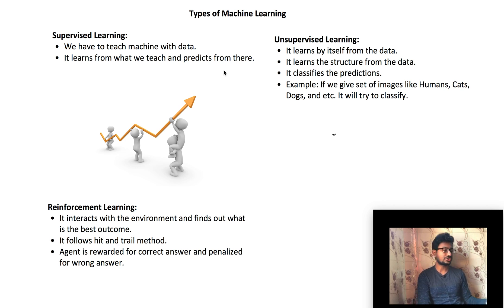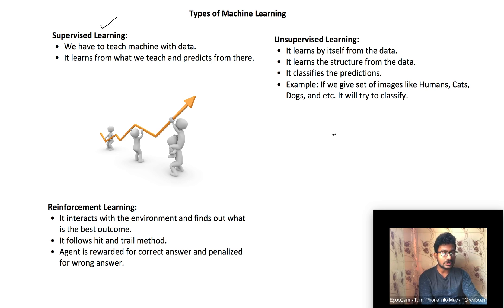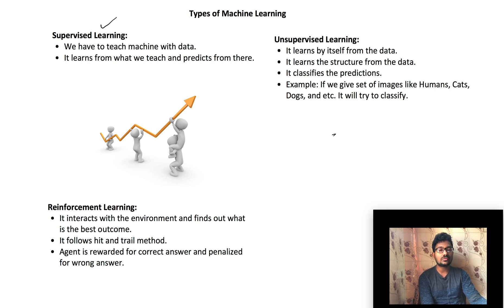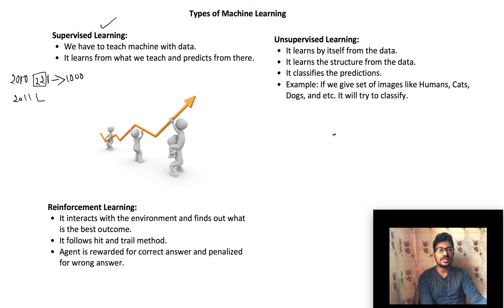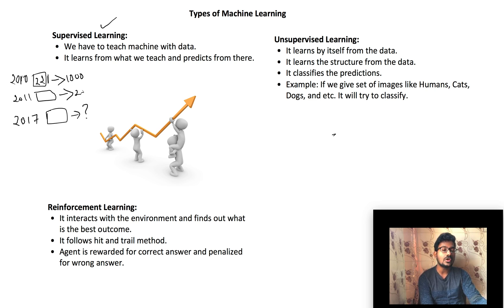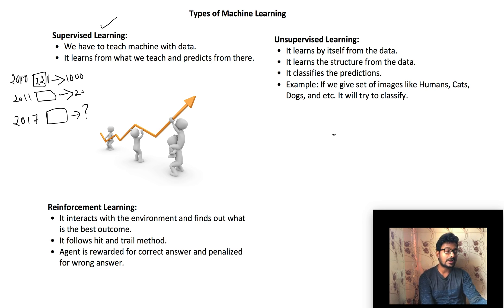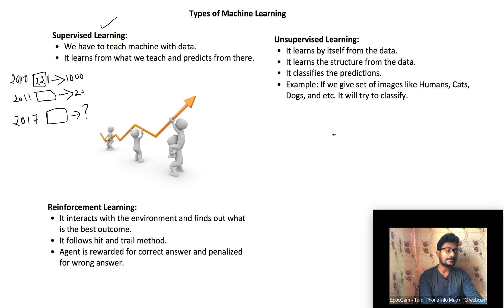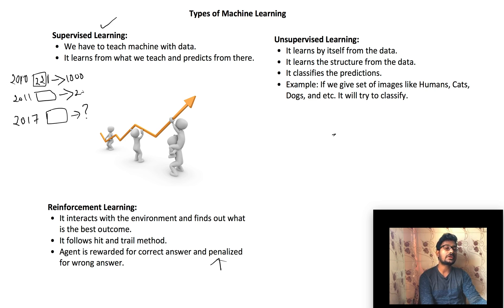Machine Learning Types in Tamil | Supervised | Unsupervised | Reinforcement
This video covers the basics of Machine Learning. Machine Learning is classified into Supervised, Unsupervised and Reinforcement learnings.
→ Arthur Samuel (1959). Field of study that gives computers the ability to learn without being explicitly programmed.
→ Have you ever played chess game?
→ Computer learns from experience
→ Example: 2.0 movie